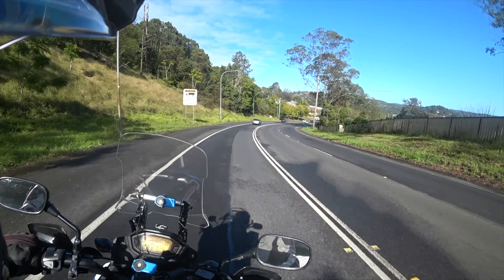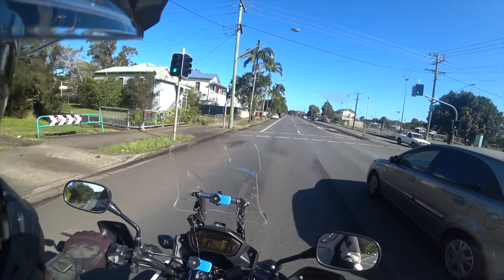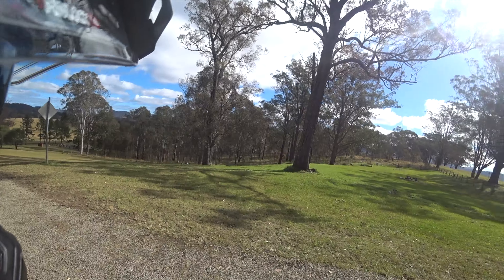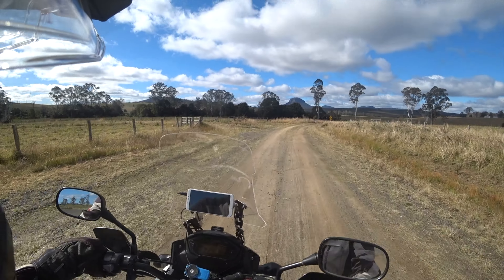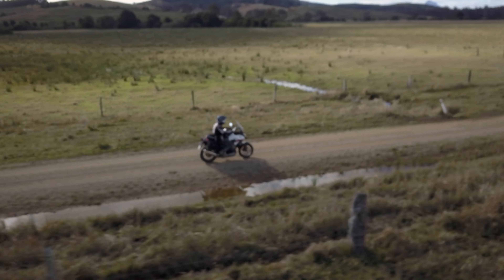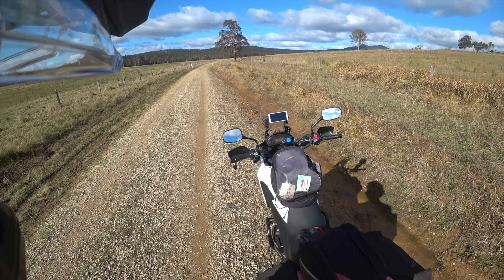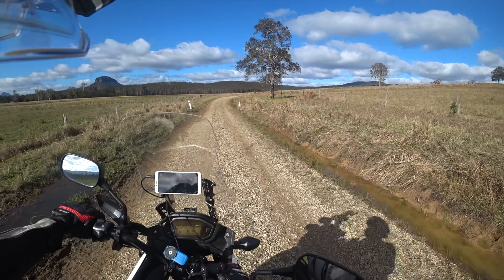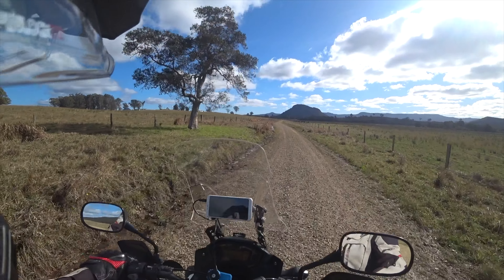A Mountain Ride And Drone Practice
Took a Sunday ride up to the glorious peaks around Woodenbong to soak in the views and try some "active track" flying of the Mavic Pro.
Great day of riding, and some discoveries made which will hopefully help me get better with my drone usage.

 Bike: 2013 Honda CB500Xa now over 115000Km of Adventures!
Stock wheels and suspension - a few, off-road suitable & protective mods:

Evotech Performance Radiator Guard
Honda Centre Stand
Honda Hand Guards
Palmer Products Adjustable Screen Mount
Hepco & Becker Engine Guard
MOTEA Bash-plate (modified to keep Honda Centre Stand)
RHK 20mm Bar Risers
SW Motech On Road/Off Road Footpegs
Rally Raid ABS Kill Switch
Staintune Pipe
Helmet Hook
Omni-Cruise Cruise Control
Dri Rider ZXS2 Soft Panniers
Shinko 705 tyres 170 60 R17*   120  70 R17
October 2019 changed rear to 150 70 R17

Gear:
Airoh Commander Helmet
EVS Epic Knee Guards
DriRider Adventure Series Jacket
Shark Kevlar Jeans
Shark Xplorer Adventure Boots (Mid)
Shark Summer Gloves
Dri Rider Superfabric Wet/Cold Weather Gloves

Cameras:
Sony FDR-X3000
Drift HDGhost
Drift Ghost S
Drift 4K (2 of)
CanonSX610HS